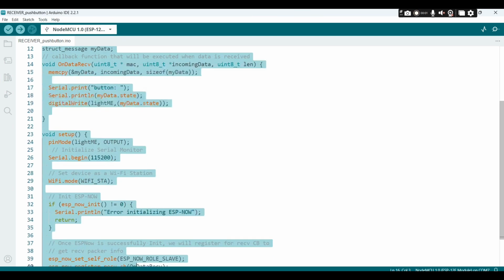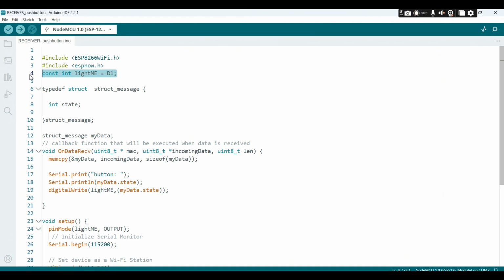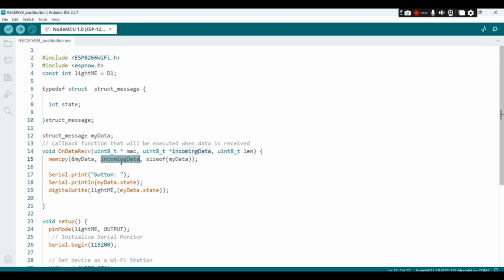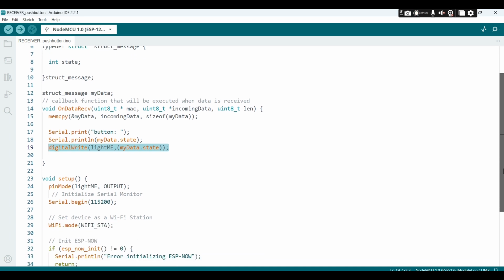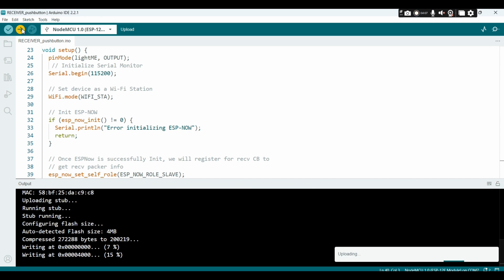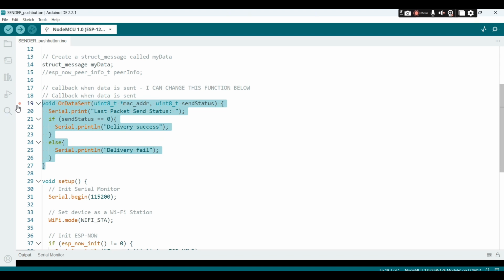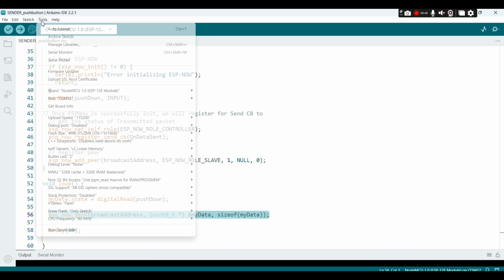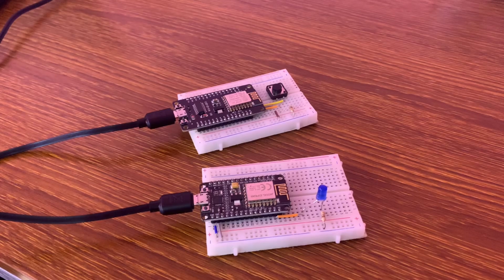ESP NOW PROTOCOL with ESP8266